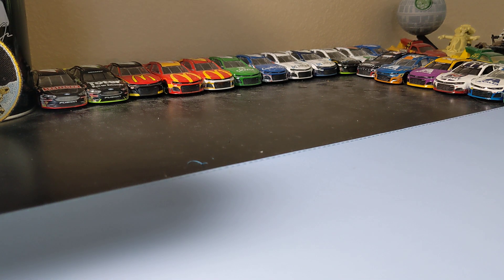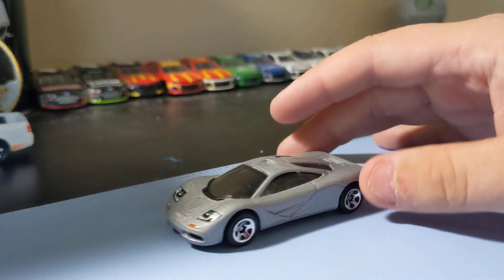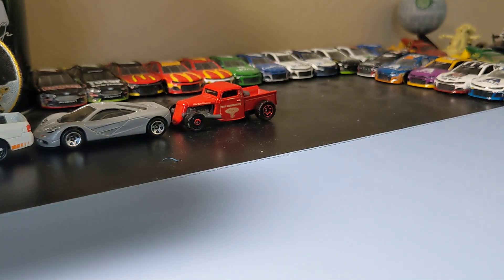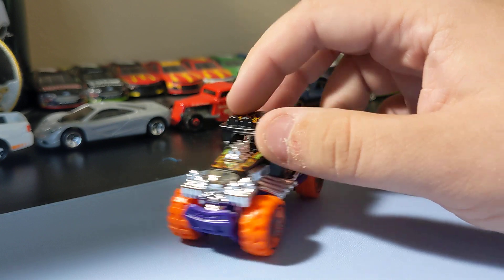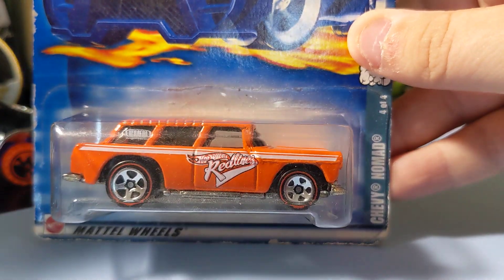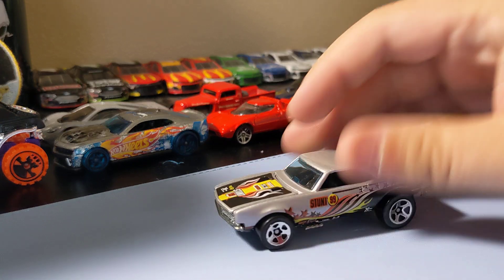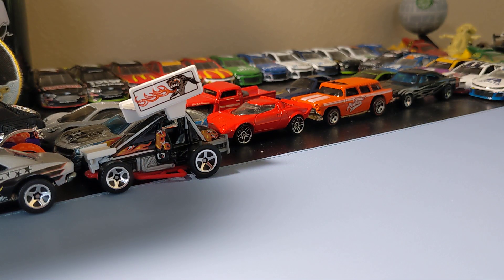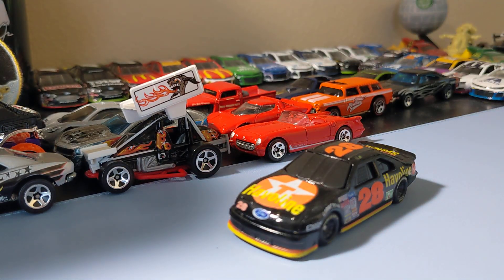weekly dicast haul part 2 ( 51 )